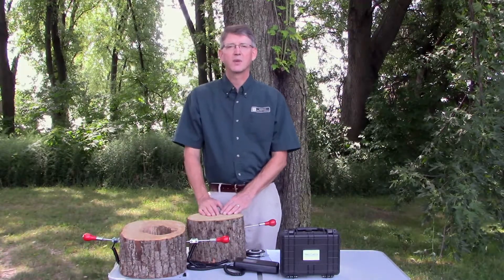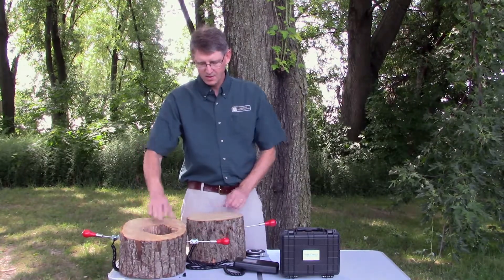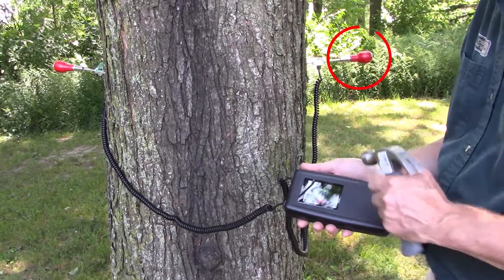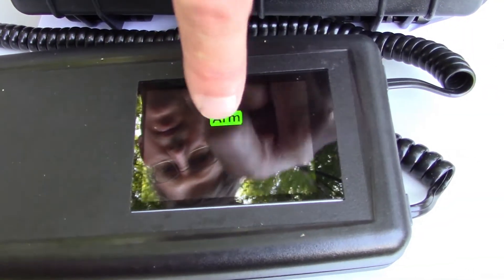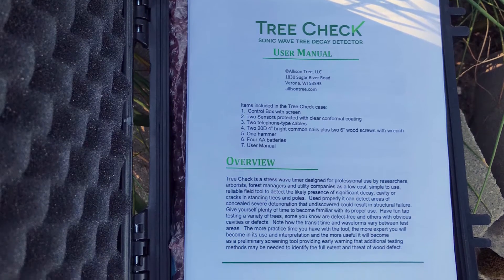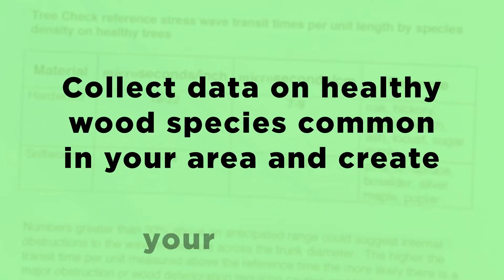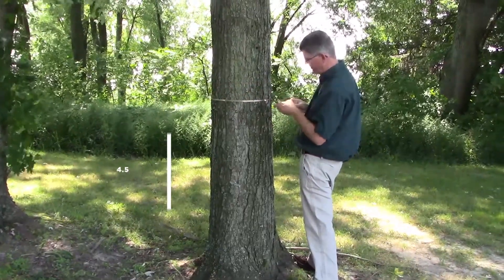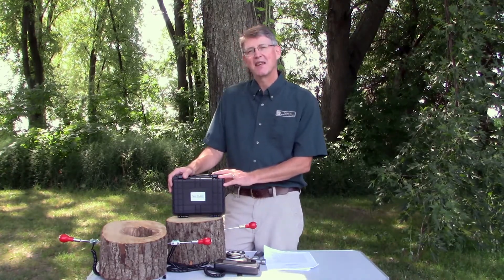Tree Check- Sonic Wave Tree Decay Detector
In this video, we will show you how to check your trees for deficiencies by using the sonic wave tree decay detector. Tree Check is designed for professional use by researchers, arborists, and urban foresters as a low cost, simple to use, reliable field tool to detect the likely presence of significant decay, cavity or cracks in standing trees. Used properly, it can "see inside the tree" revealing areas of concealed severe deterioration that undiscovered could result in tree structural failure and resultant property damage or personal injury.